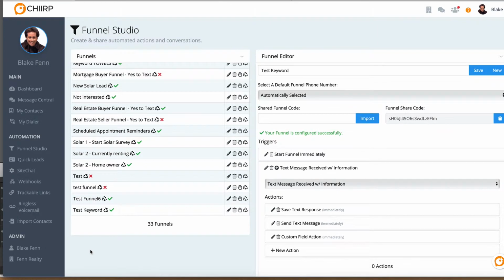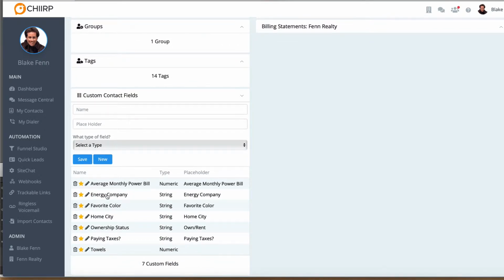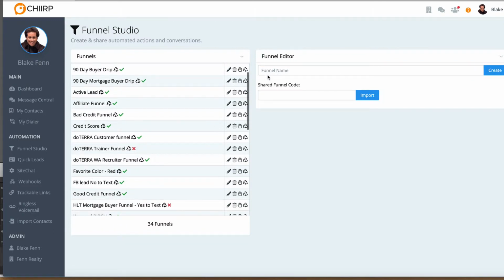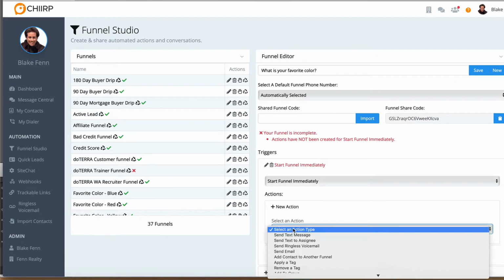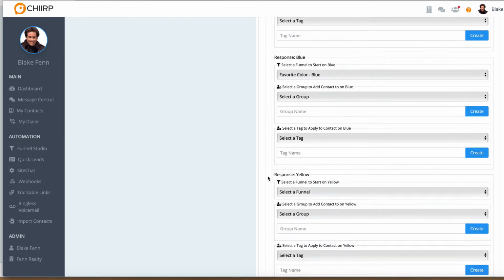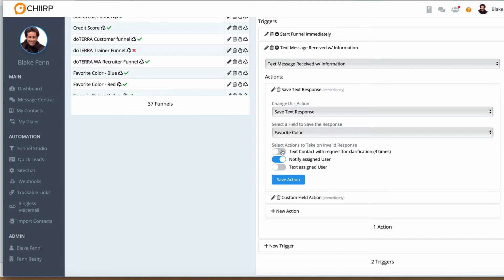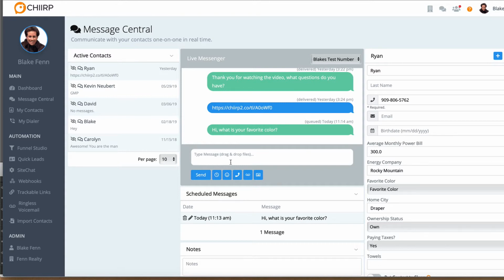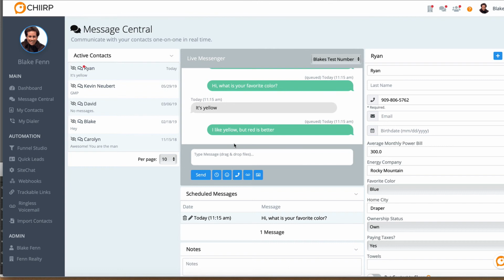CHIIRP - Setting up an automated conversation